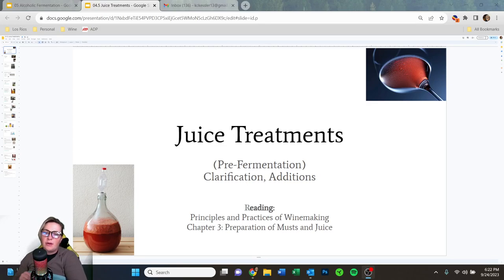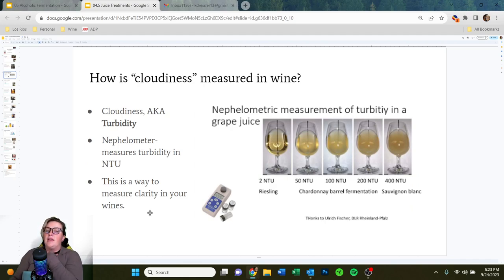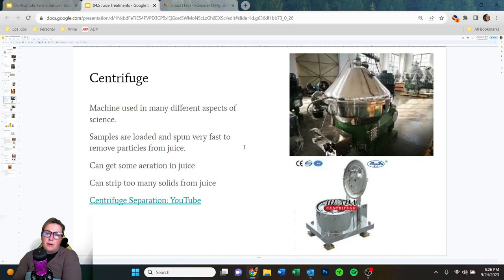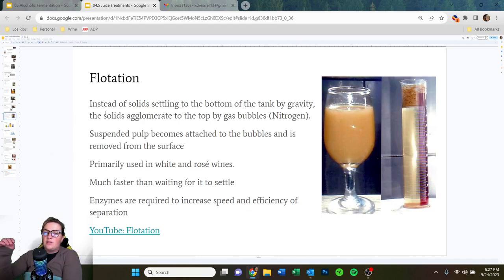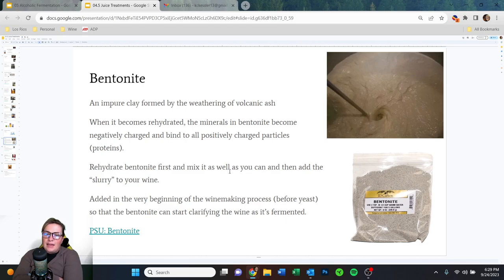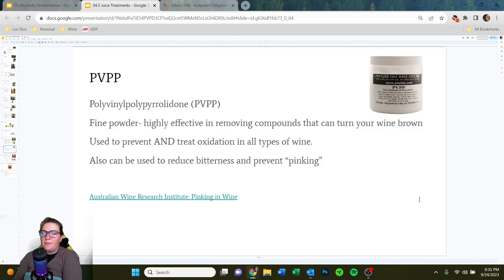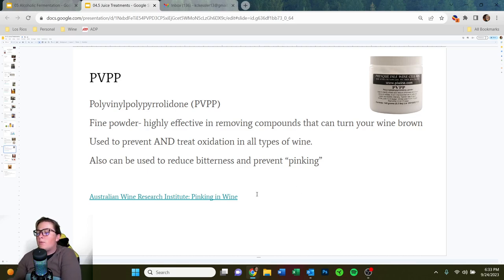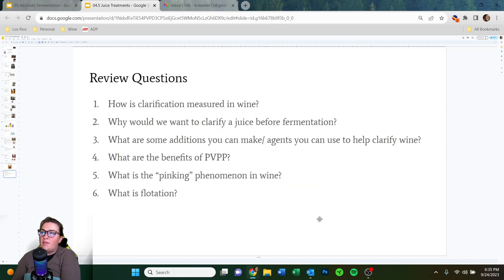Lecture 5.5: Juice Treatments